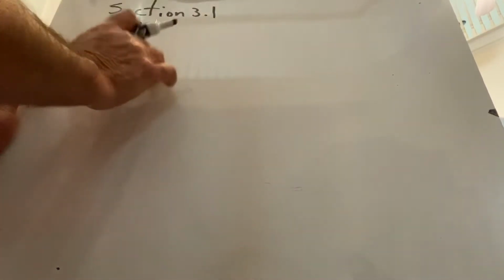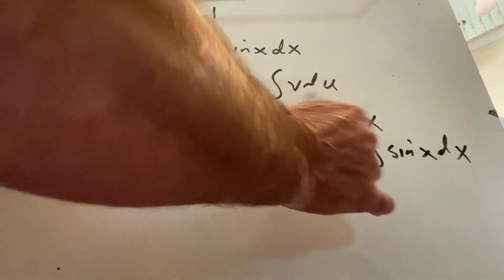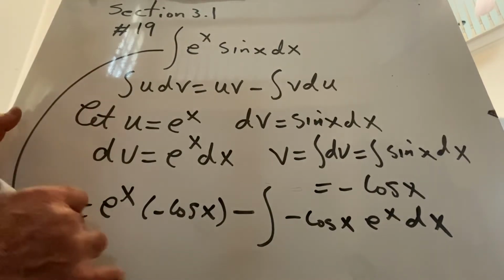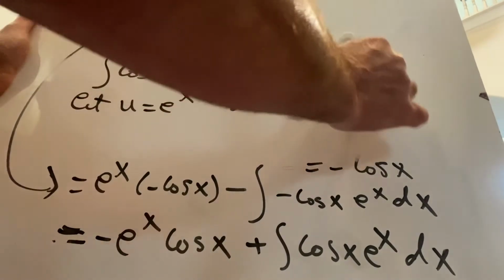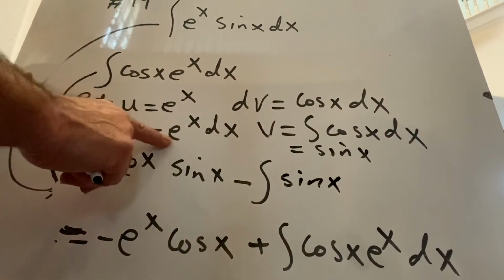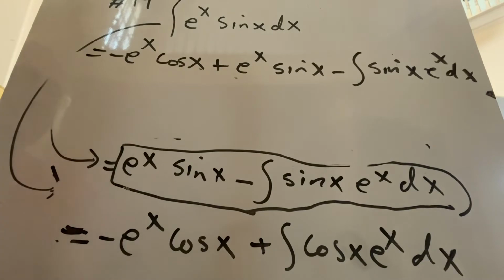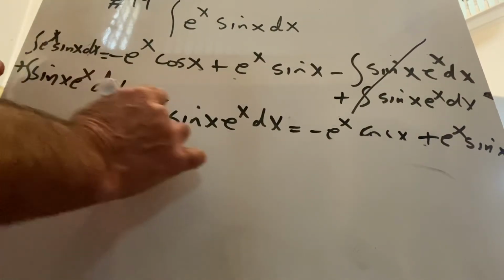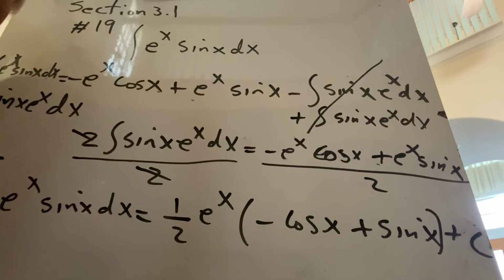Section 3.1 (HW #19)